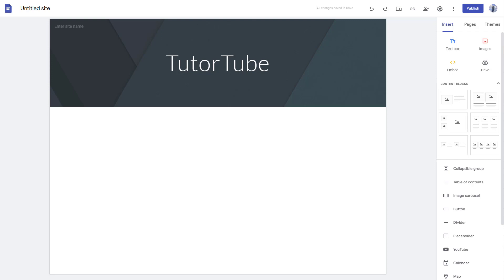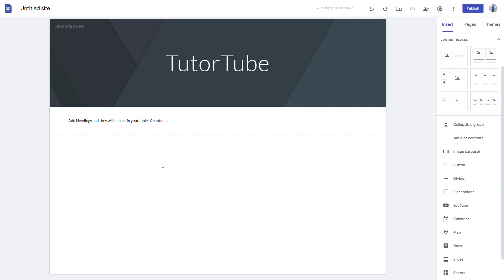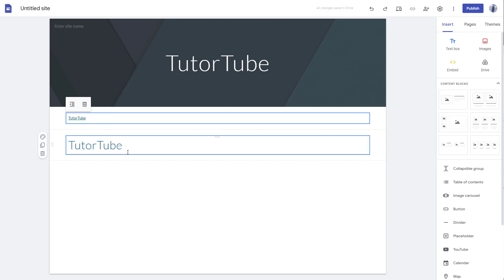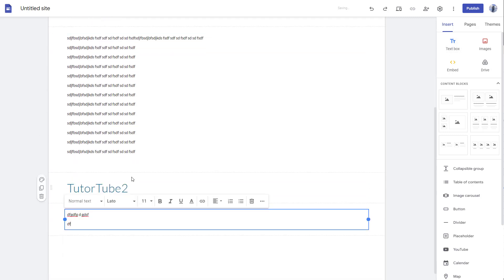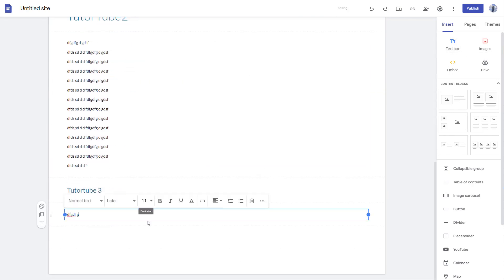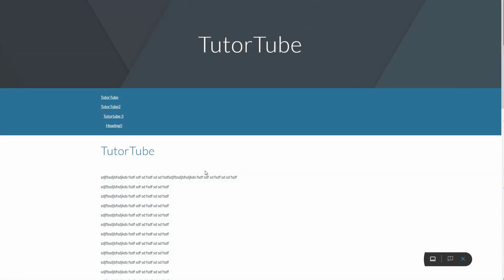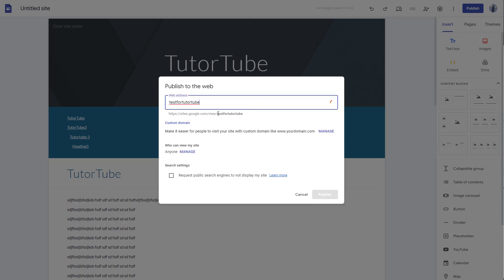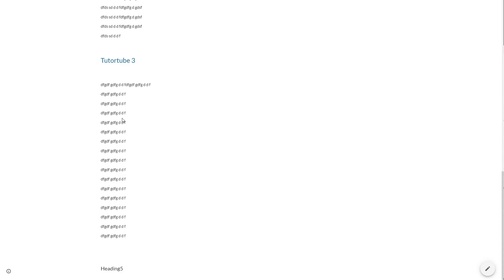Google Sites Tutorial - Lesson 40 - Adding Table of Contents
In this tutorial, we will be discussing about Adding Table of Contents in Google Sites